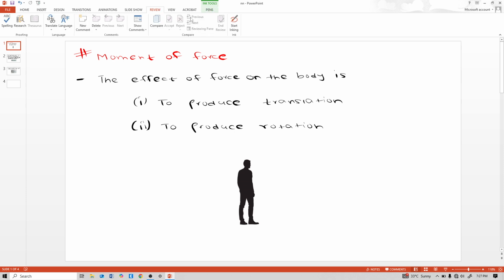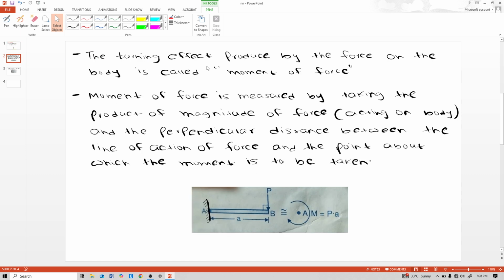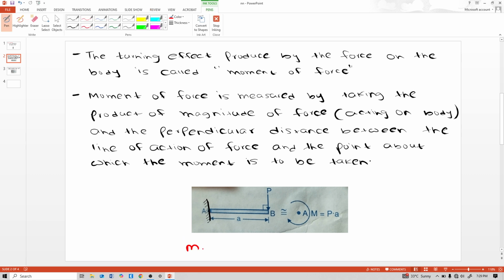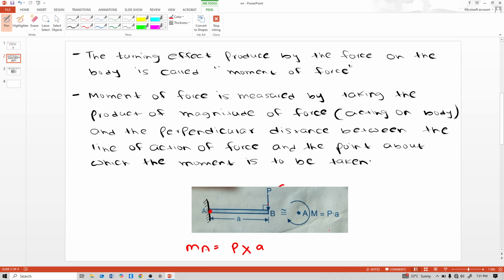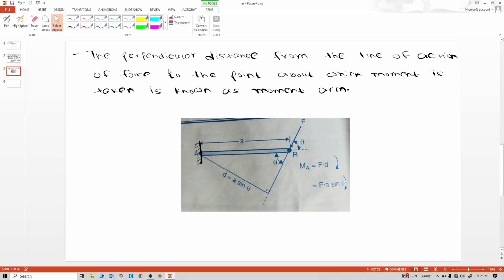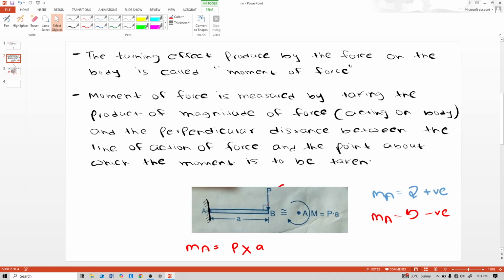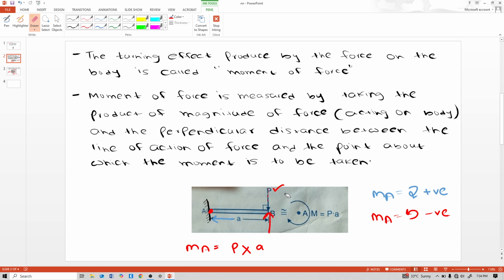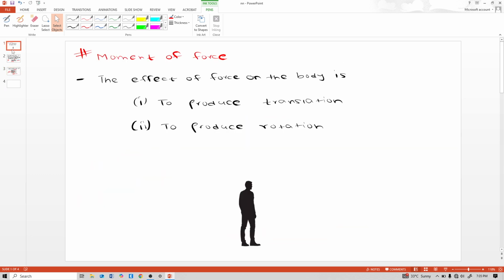Moment of Force